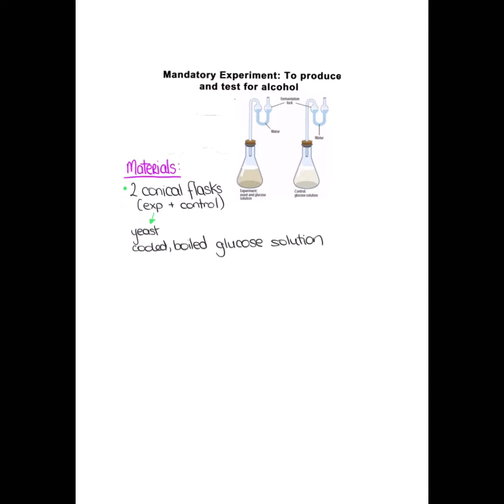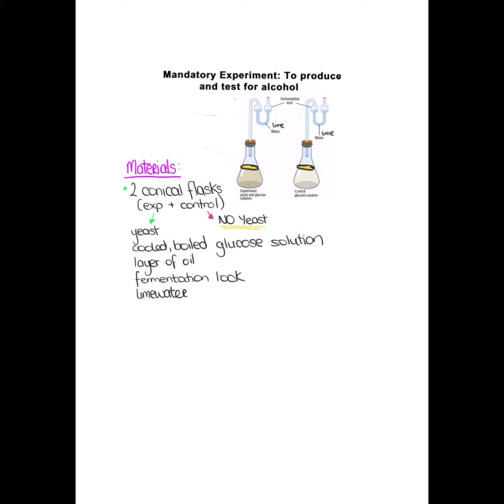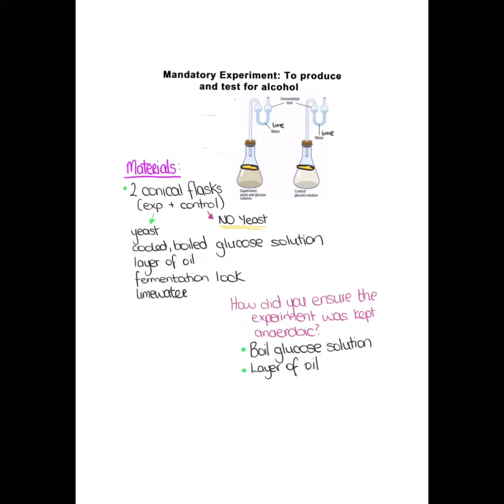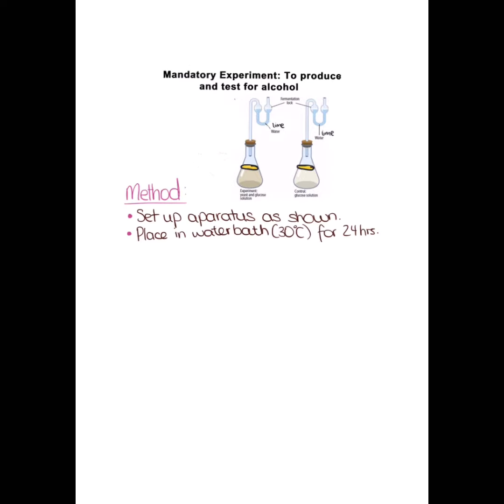To show the production of alcohol by yeast - Respiration - Leaving Cert Biology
To show the production of alcohol by yeast - relevant to the Irish Leaving Certificate Biology exam.